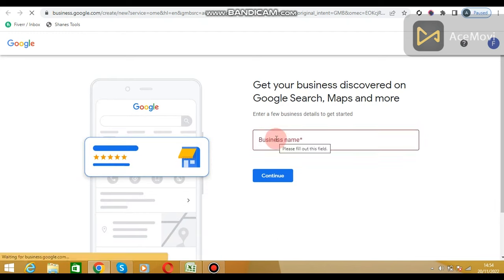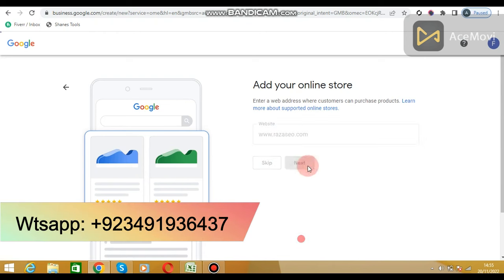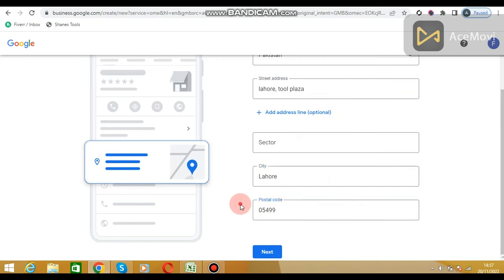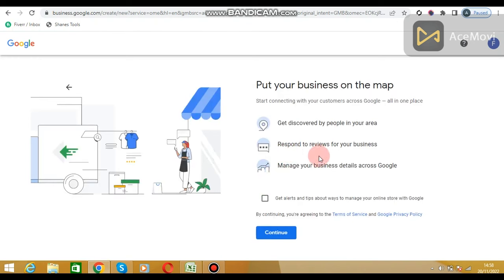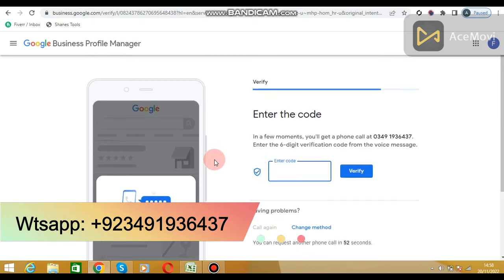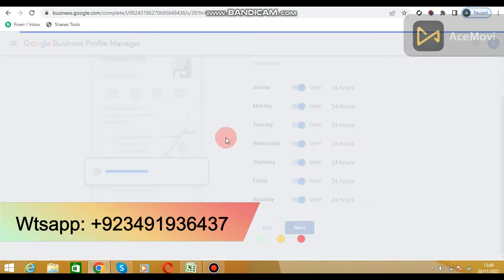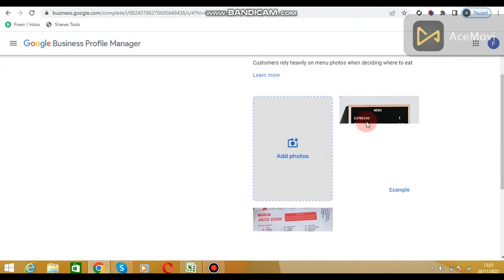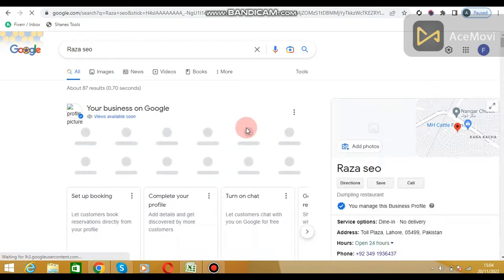Google My Business Instant Verfications | Google Business Profile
google my business instant verification
Google My Business Verfications